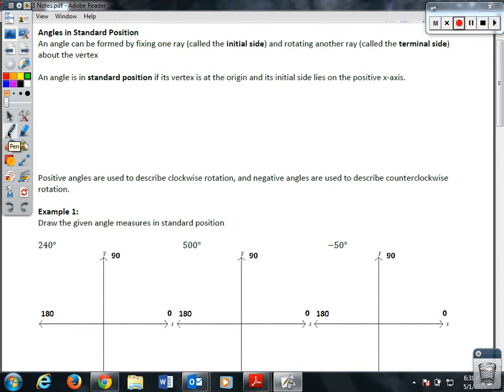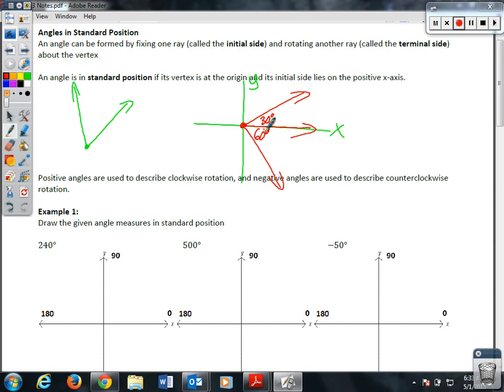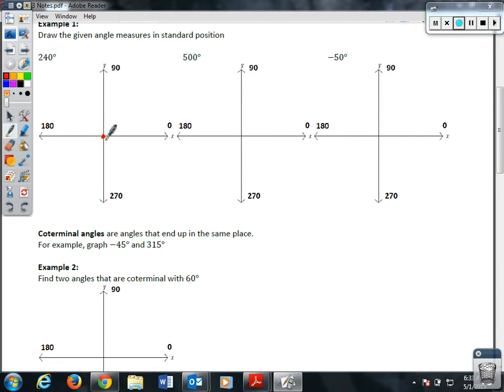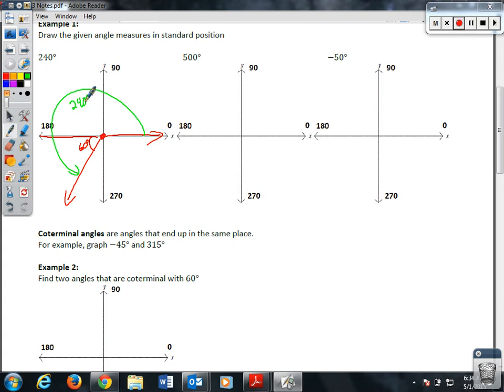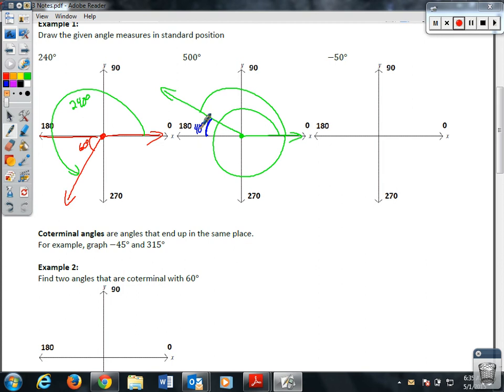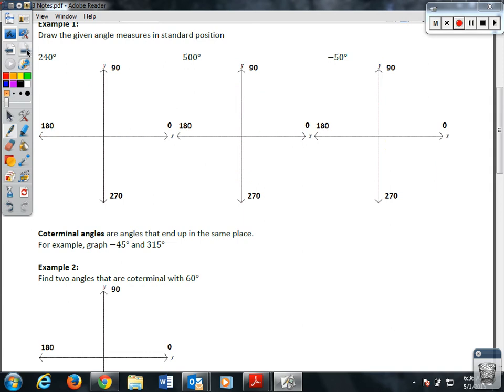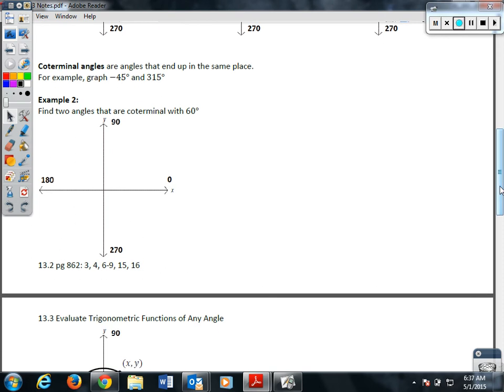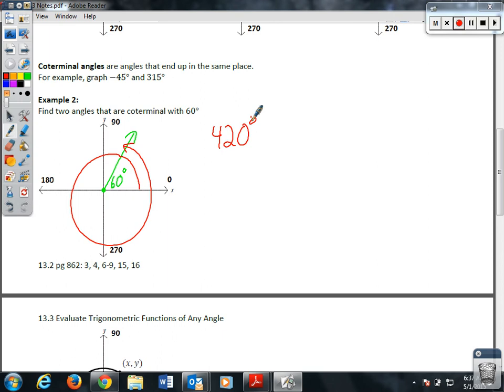Algebra II H - 13.2